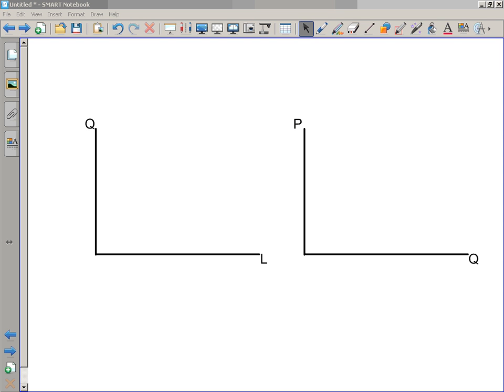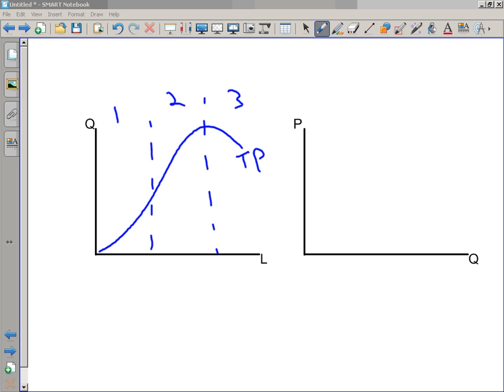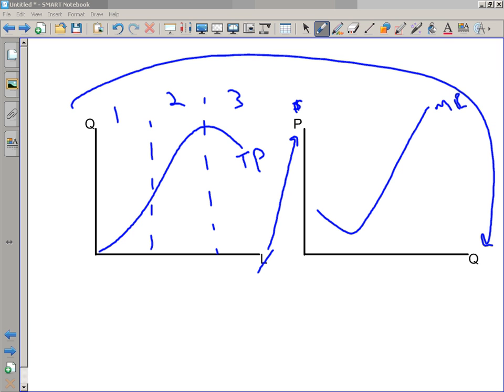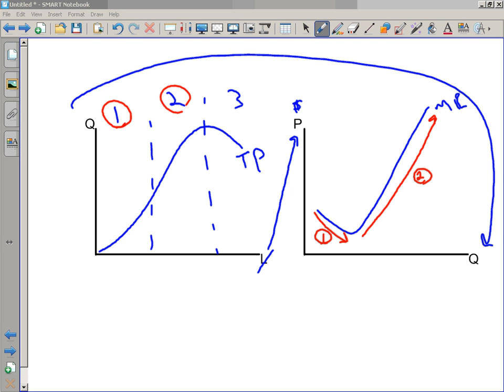4 From PF to MC.wmv